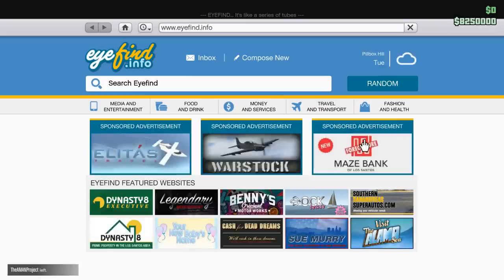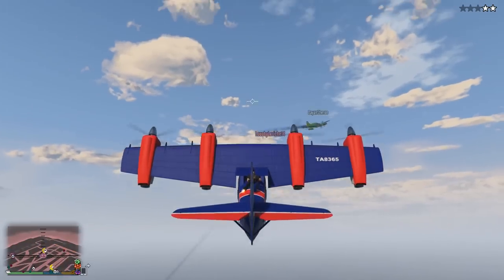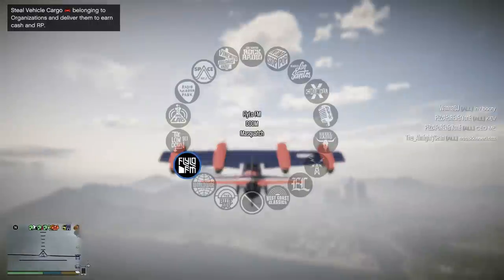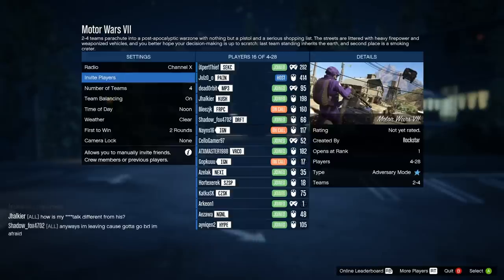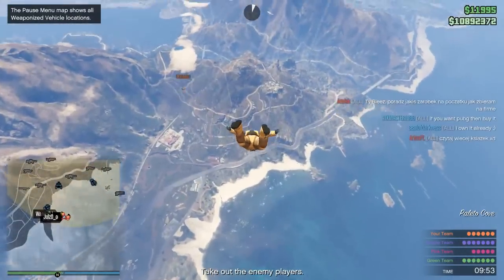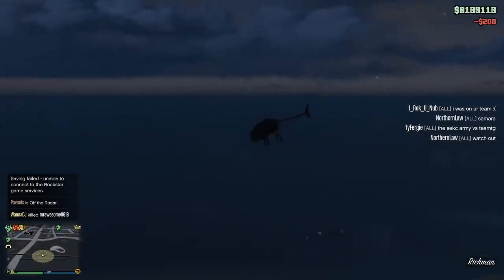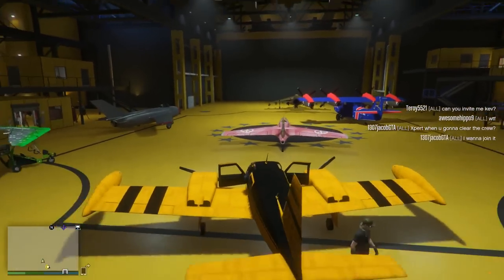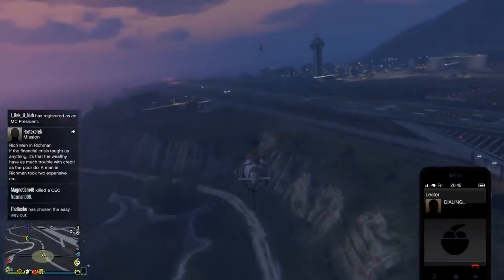NEW SMUGGLER'S RUN DLC SPENDING SPREE! PLANES, HANGARS & MORE! | GTA 5 THUG LIFE #163